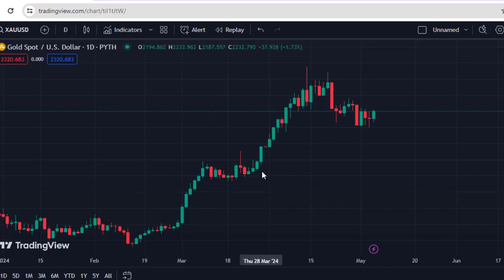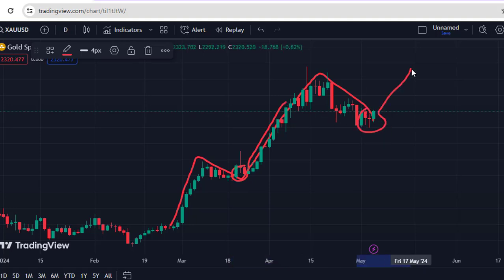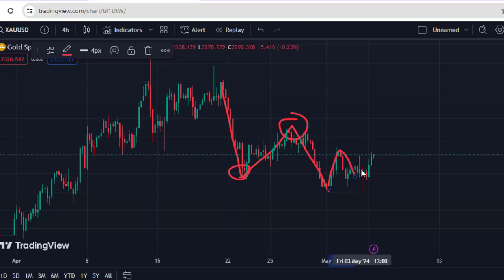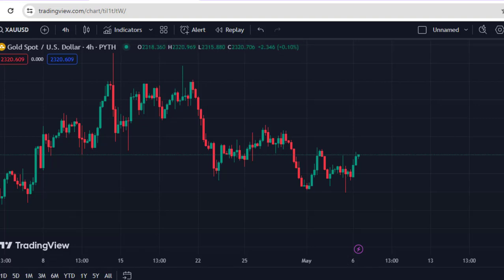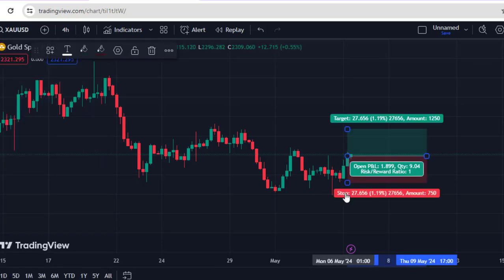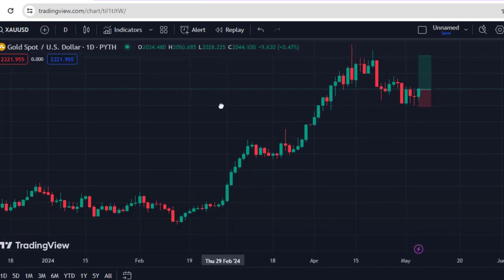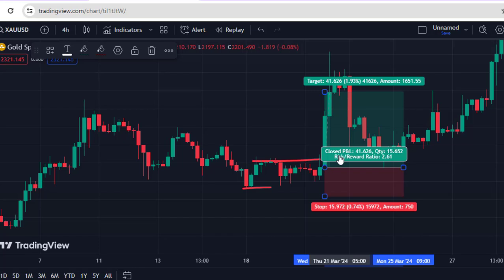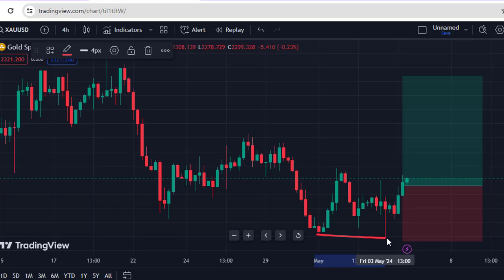Gold Trading Strategy No One Is Talking About || Use This Strategy (80% Win)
1. Gold Trading Strategy No One Is Talking About
2. Use This Strategy (80% Win)
3. gold trading strategy
4. how to trade gold
5. xauusd trading strategy
6. best time to trade gold
7. gold technical analysis
8. etc